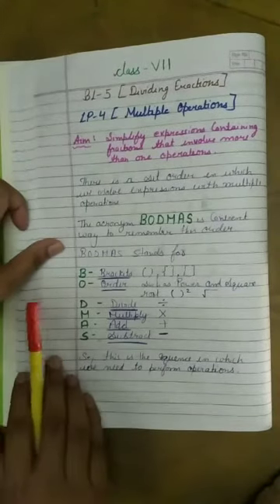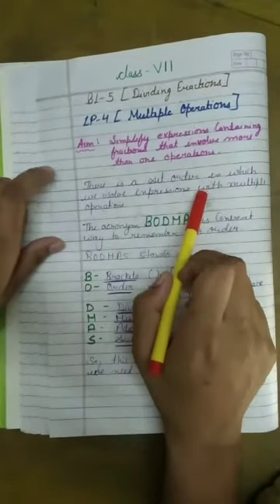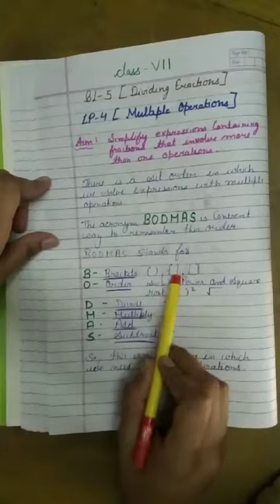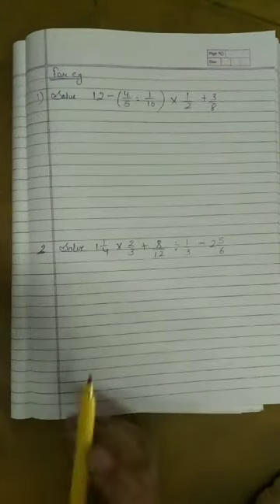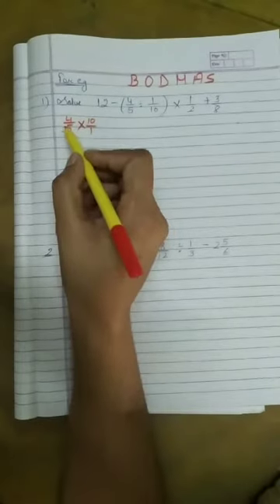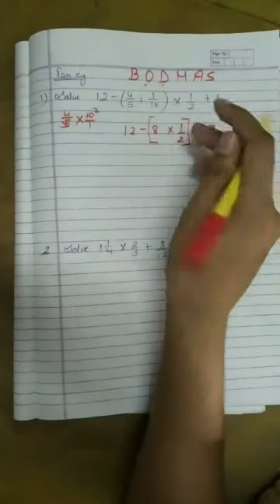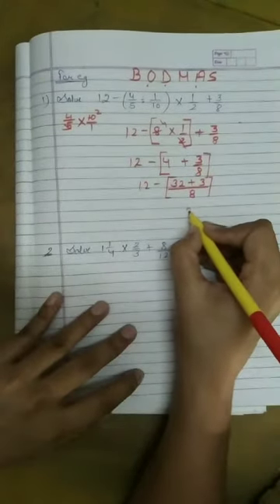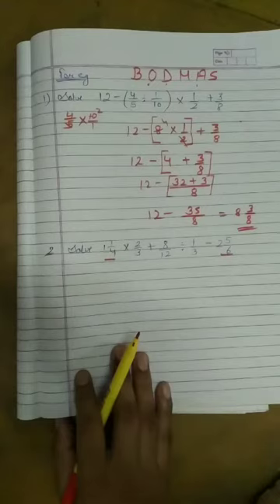Class-7,BL-5,LP-4, Multiple operations